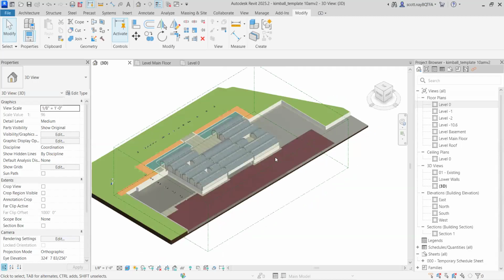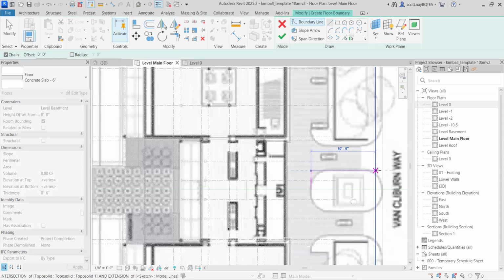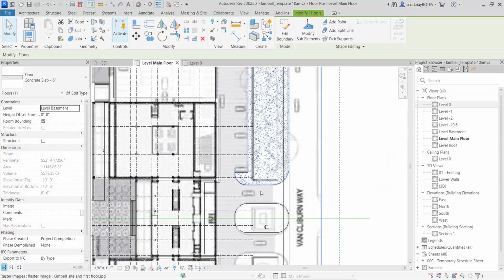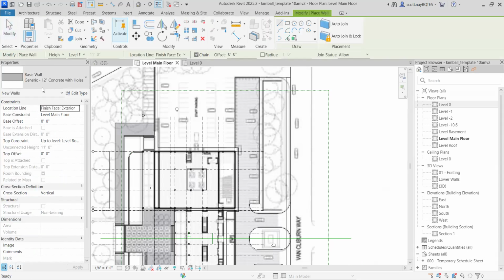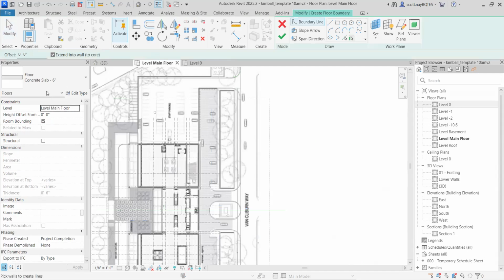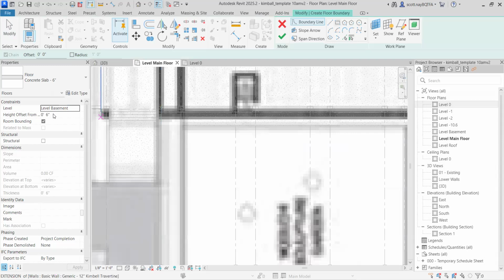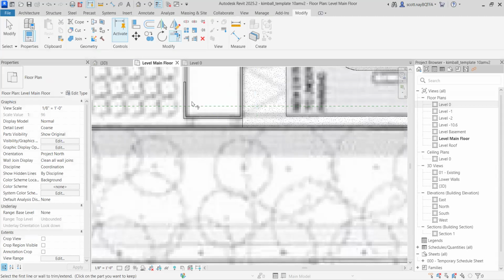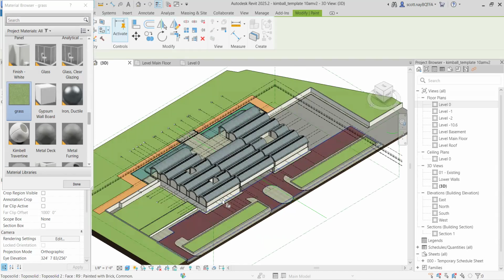Remaining Site Features